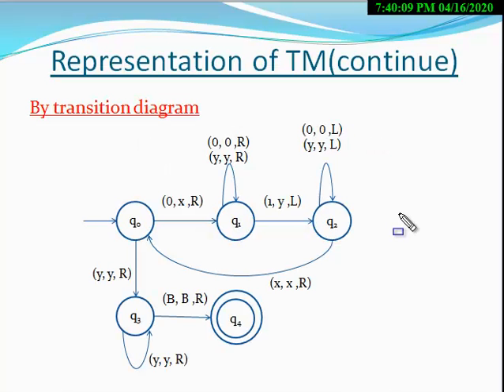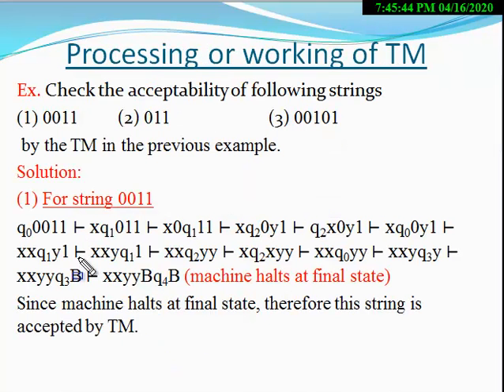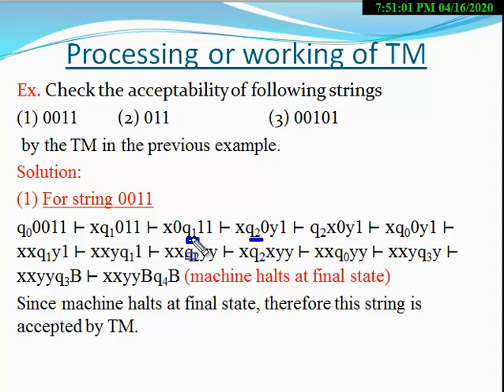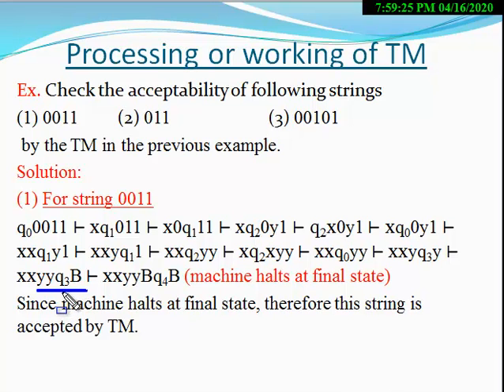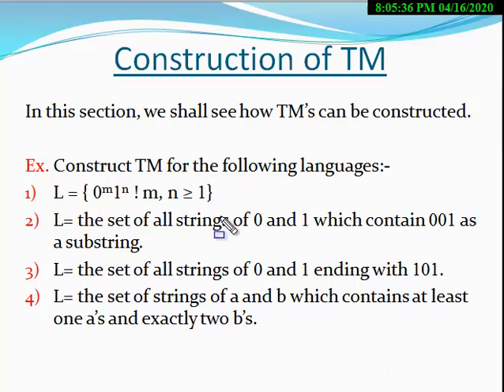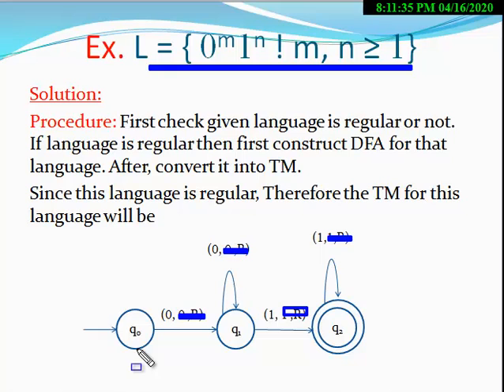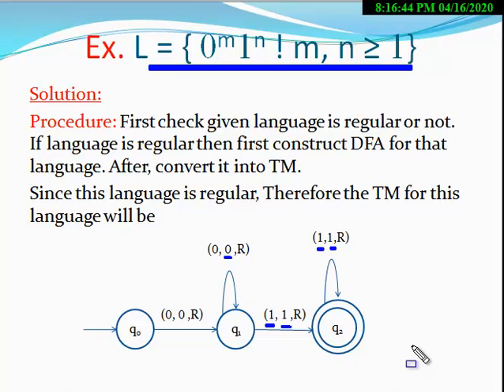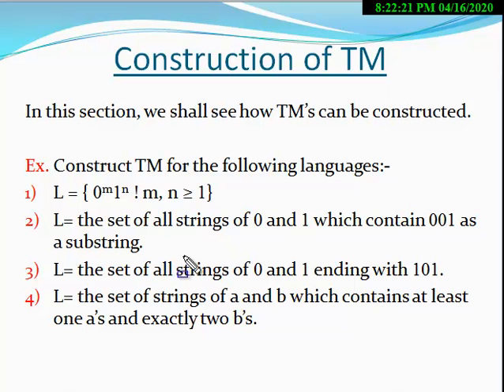Turing Machine(TM) lecture-2